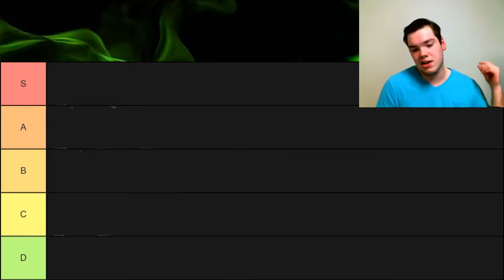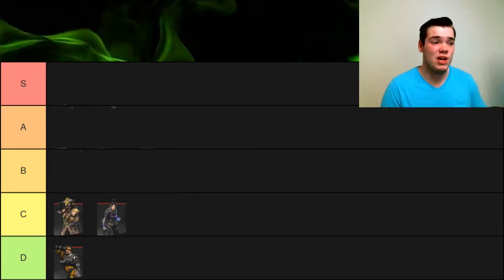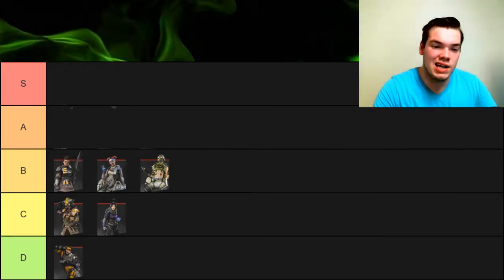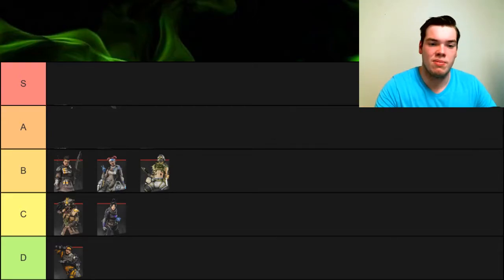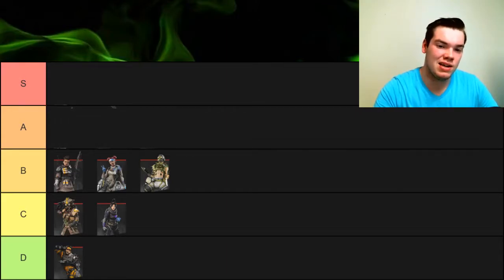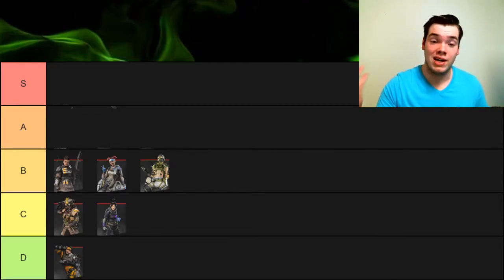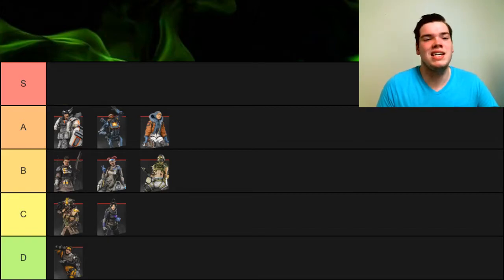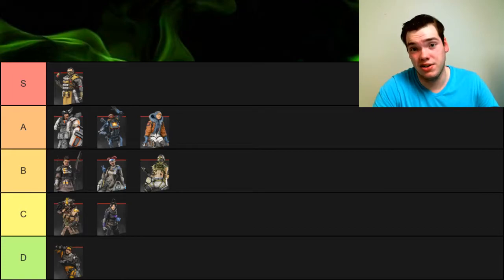Ranking Apex Legends in SOLOS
Apex solos can be challenging... Join Chaos as he ranks each Legend an how their abilities help in solos matches

Credits
Starring: Chaos6ix
Writer: Chaos6ix
Editor: Chaos6ix
Producer: Invisible Corporations
Director: Chaos6ix
A Invisible Corporations Production